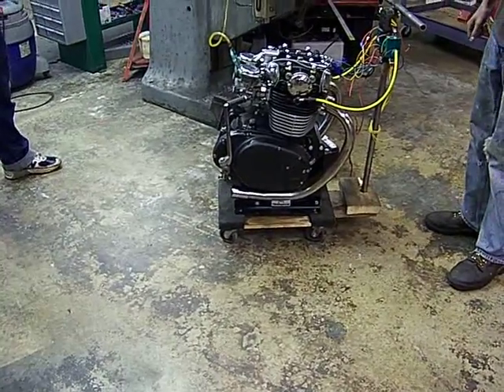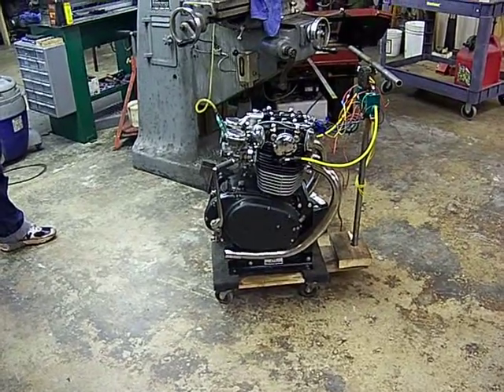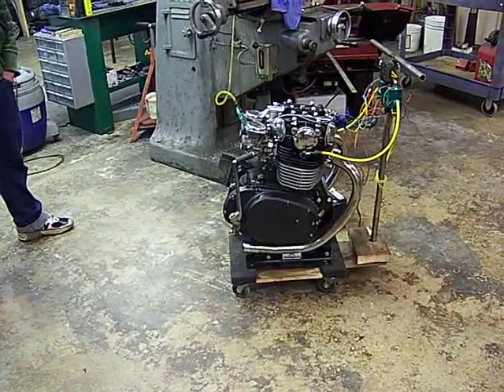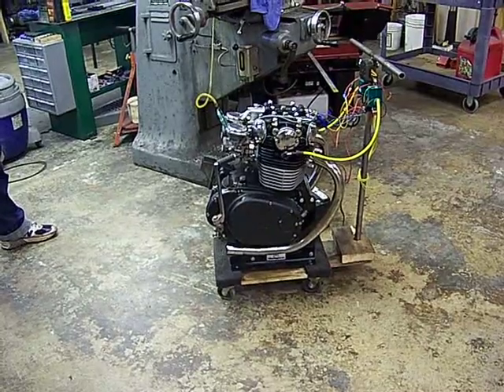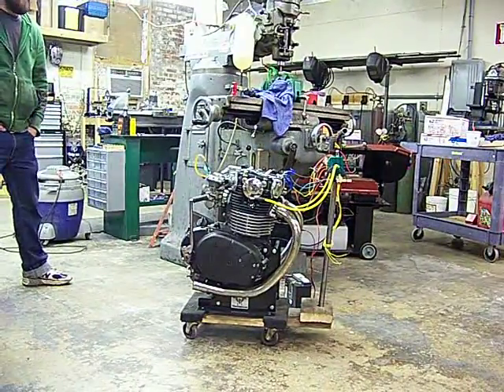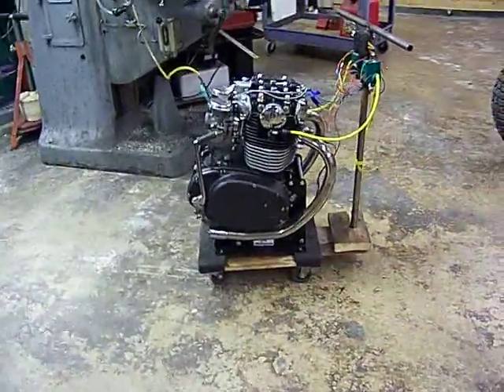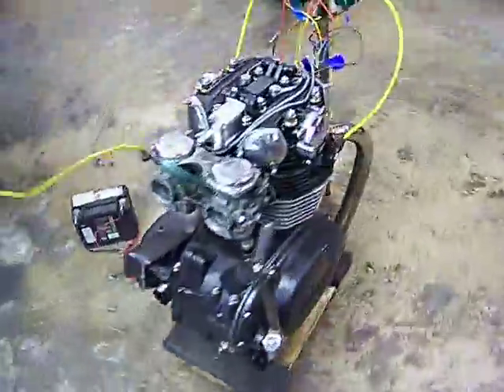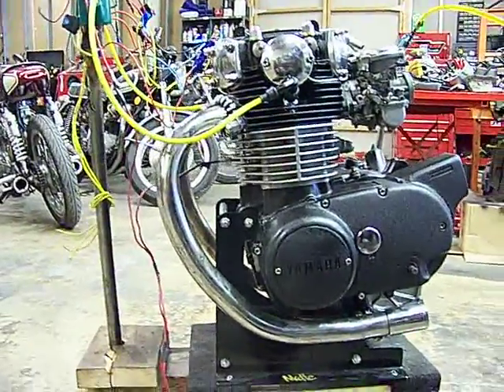Hugh's HandBuilt Rephased XS650 - 750cc Heiden Tuning Kit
Not very pleased with the sound quality of this video, it was taking inside the shop, and I think it was just too noisy when compared to the video's we've shot outdoors.  This engine is Rephased 27 Degrees, runs a Pamcopete Ignition, and a Heiden Tuning 750CC Big Bore Kit.  Kick and Electric start.  This was an early 256 Engine that we converted to all late model 447 internals.